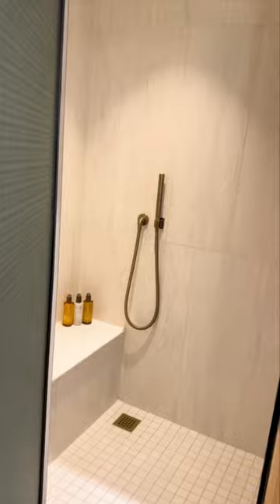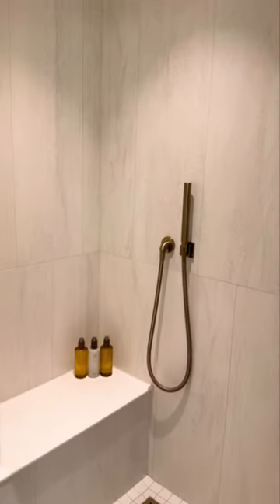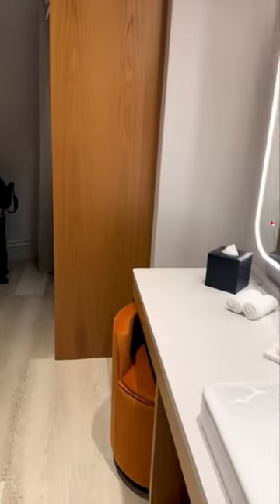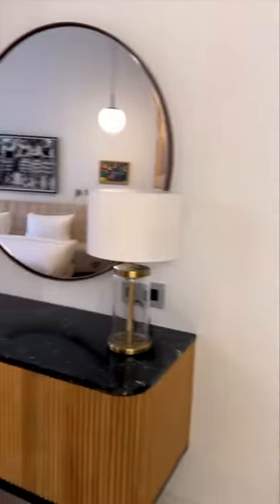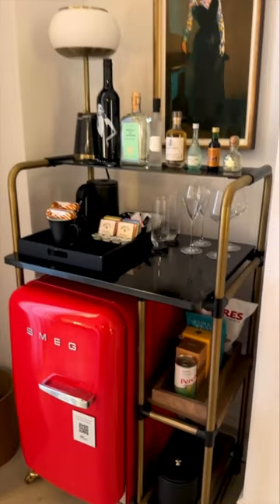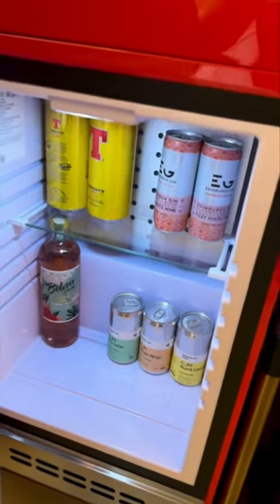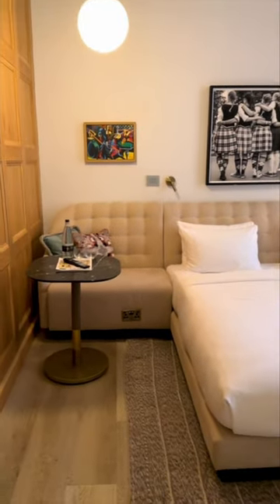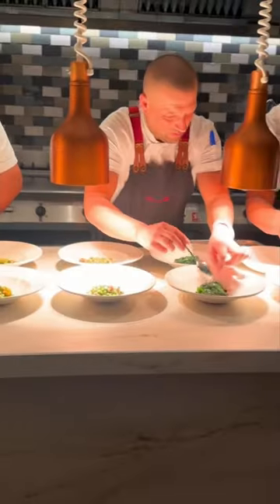Touring the Chamber King Room in Virgin Hotels Edinburgh